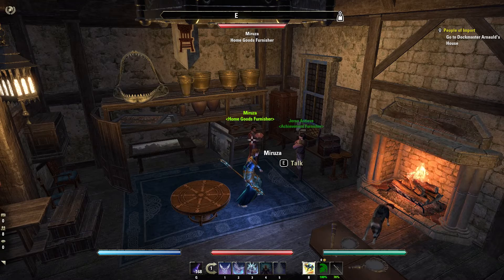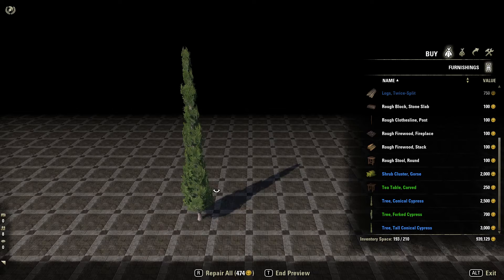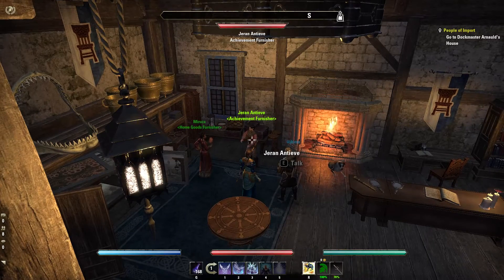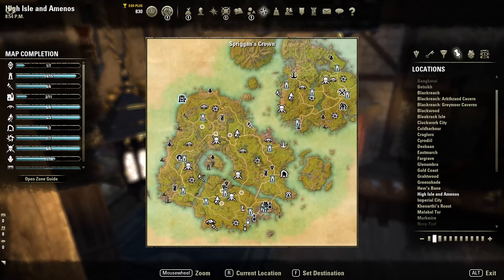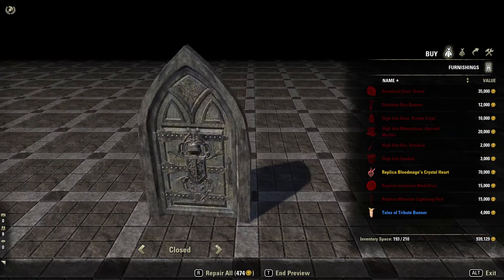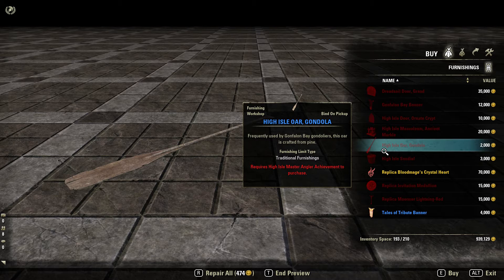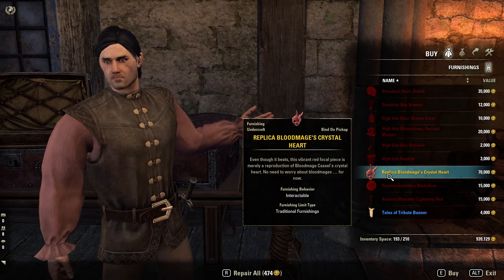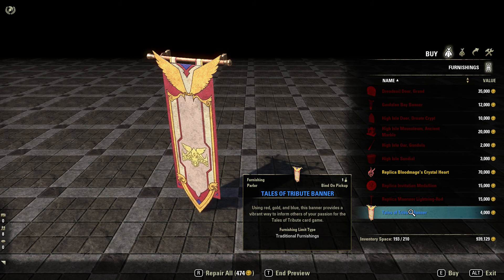ESO High Isle: New Furnishing NPC's!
The new patch for The Elder Scrolls Online has dropped: High Isle. Check the new furnish items for your house!